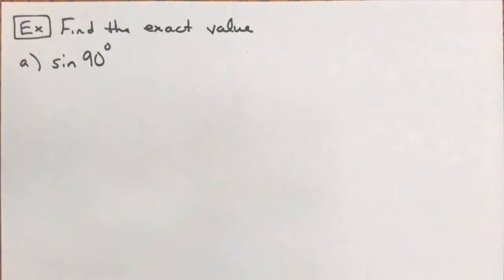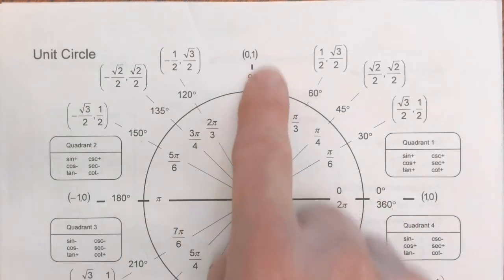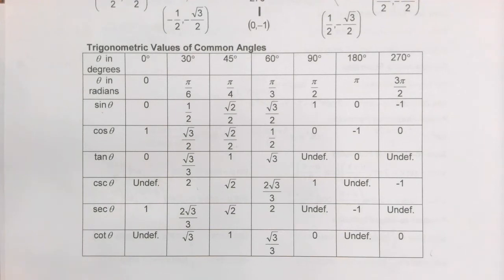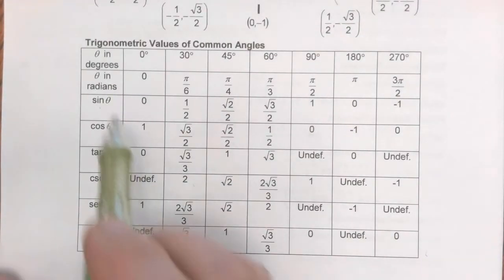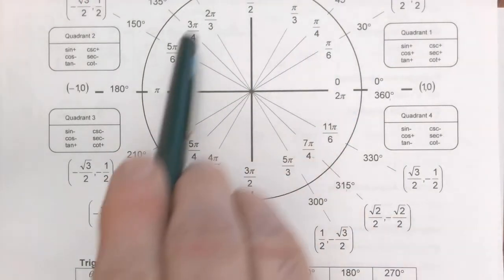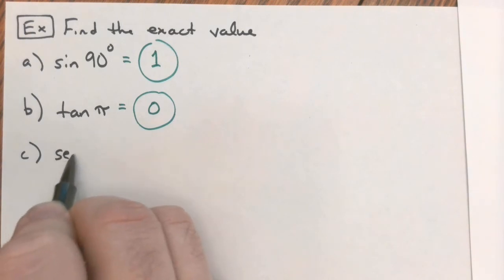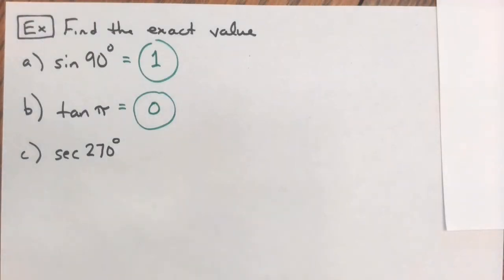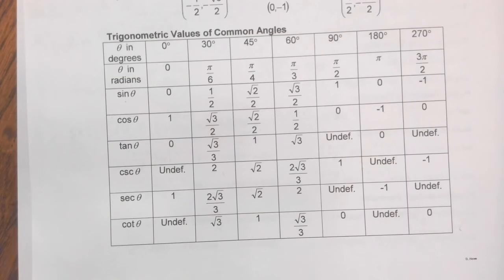PC 4.3 Wrap up Ex2a-c